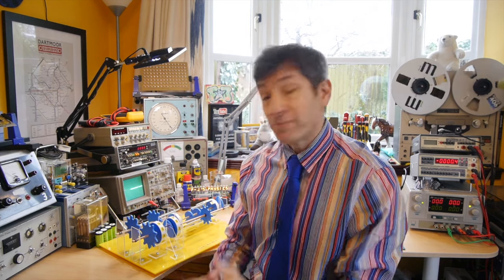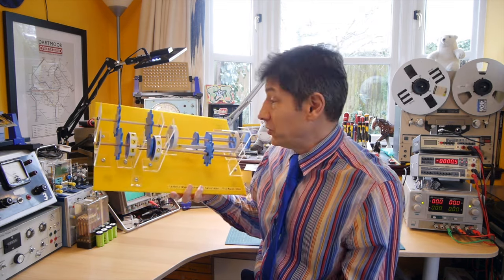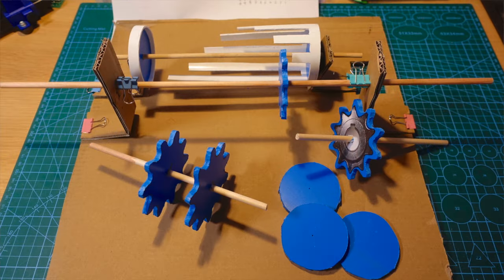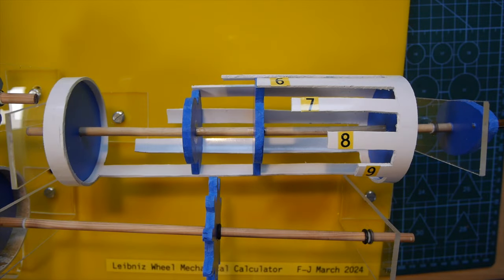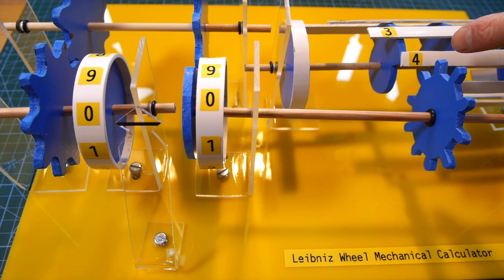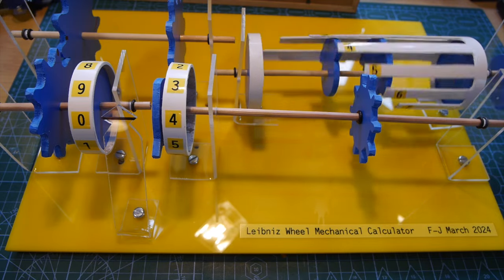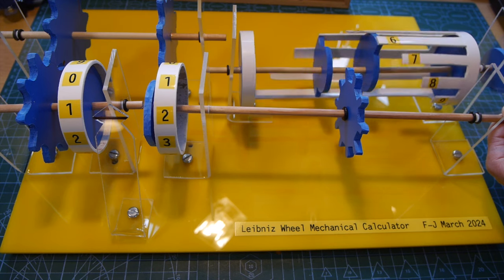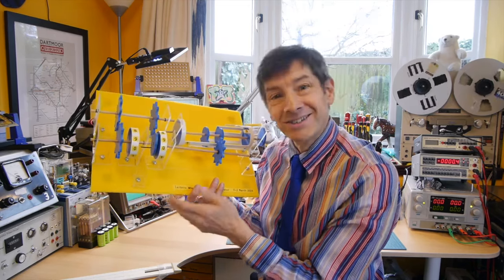Leibniz Wheel Mechanical Calculator - F-J's Physics - Video 188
Here I build from scrap material a self-designed version of a 17th Century calculating machine. If you have not come across the genius that is the Leibniz Wheel then this video is for you!  You will also see just how much can be learnt about mechanical systems by building them yourself with the simplest of tools.  In the future I will add some electronics to this to bring it a bit more up to date but first let's look at how mechanical calculations can be done on this device.